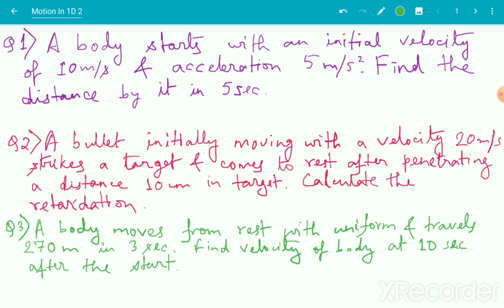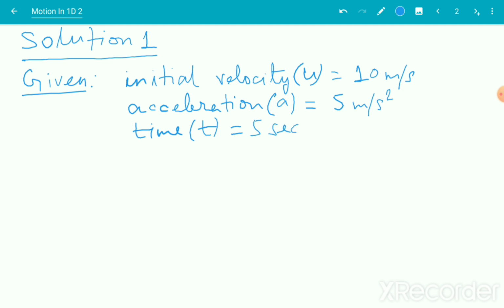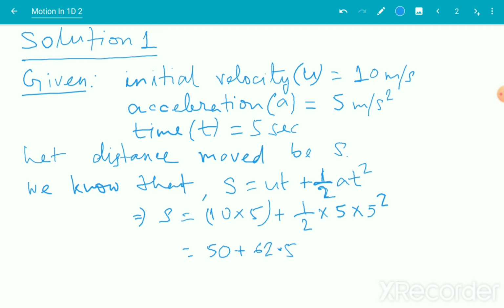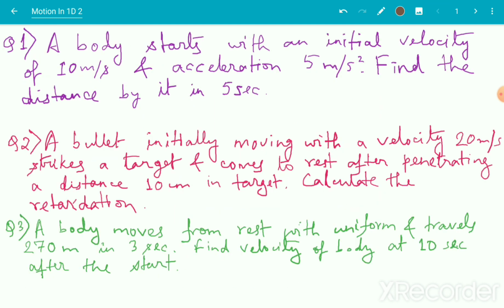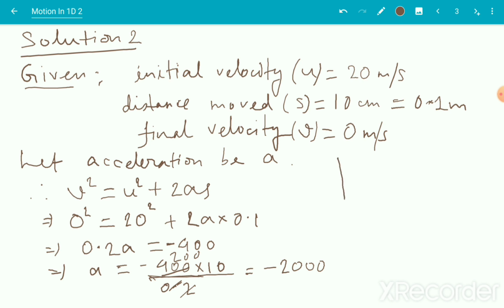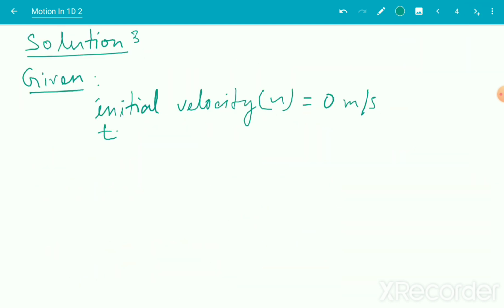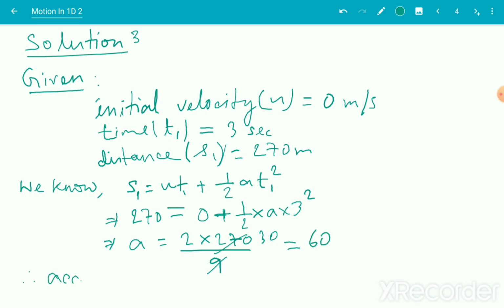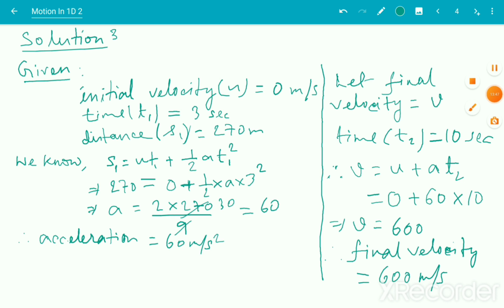numericals on motion in 1d